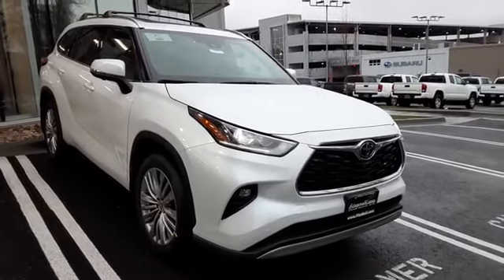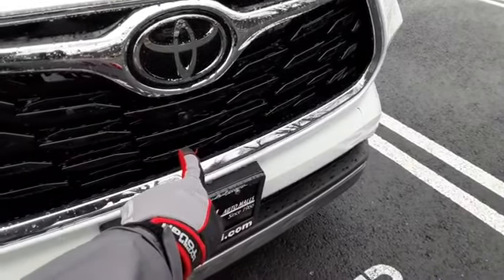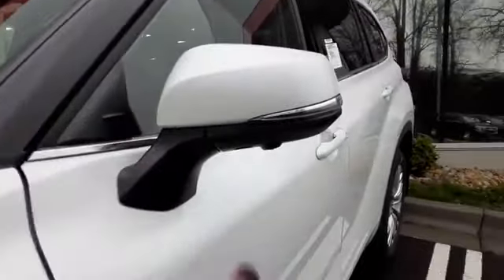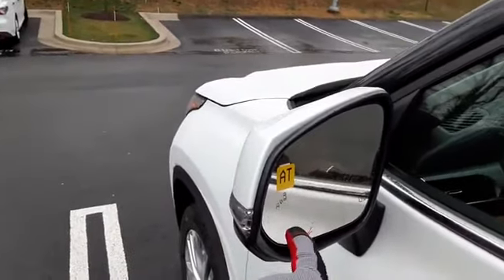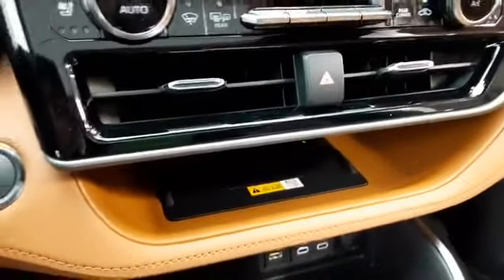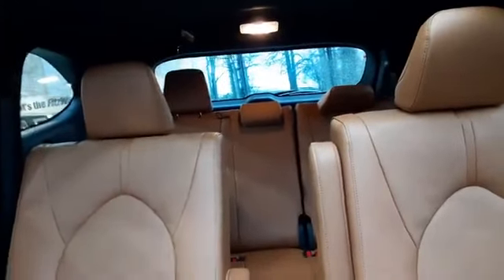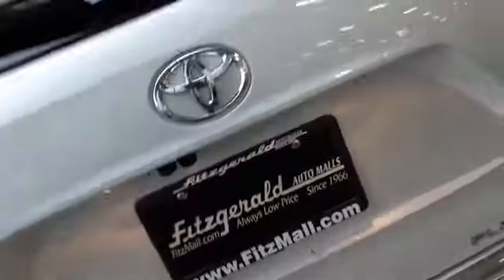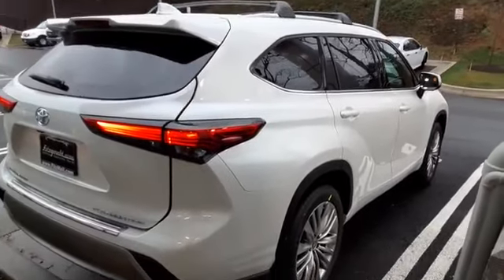When it takes 10 12 months to get a 2023 Highlander Platinum AWD